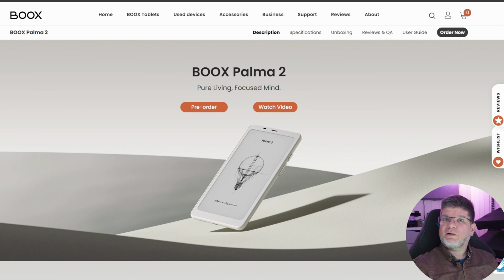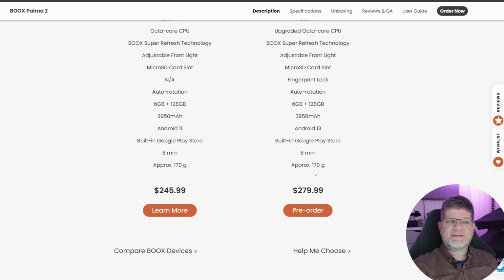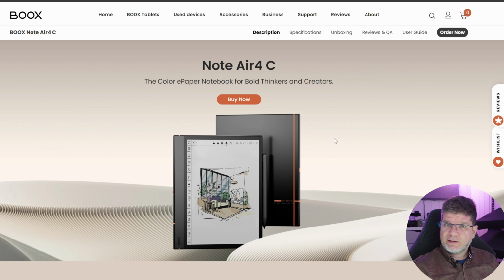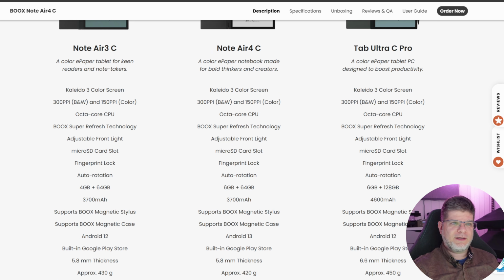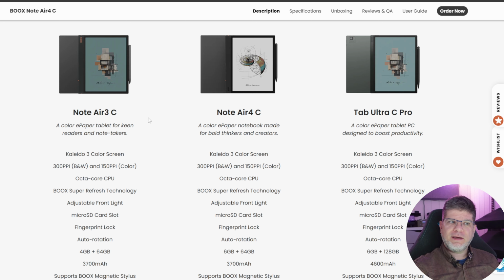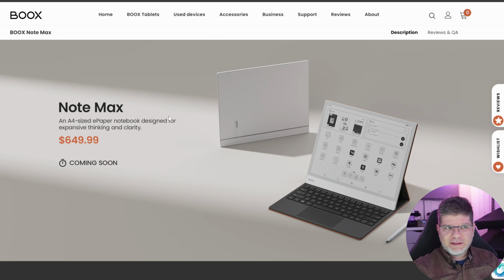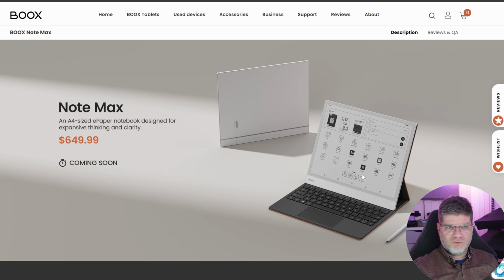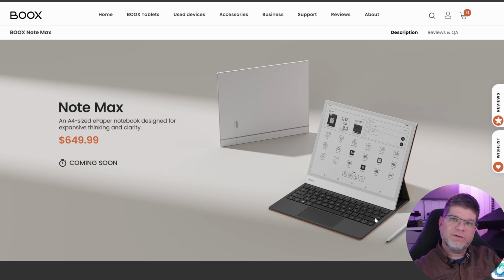Boox Fall 2024 Line Up of E-Ink Devices: Palma 2, Note Air 4C, and Note Max!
00:00 Intro
00:37 Palma 2
04:00 Note Air 4C
09:09 Note Max
14:23 Summary

Ok ok, other stuff is coming out, but let's not beat around the bush. Note Max! 13.3"! 1300 Carta! 300PPI! Go 10.3 Design! Keyboard cover :)

This thing looks VERY promising!